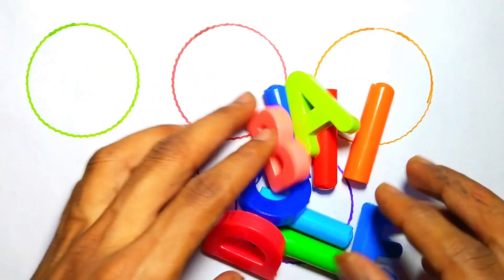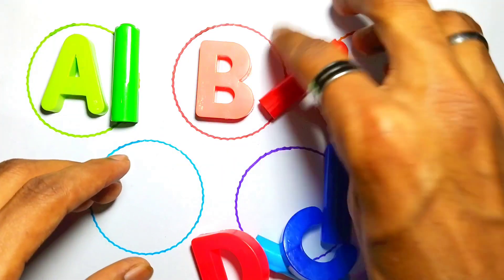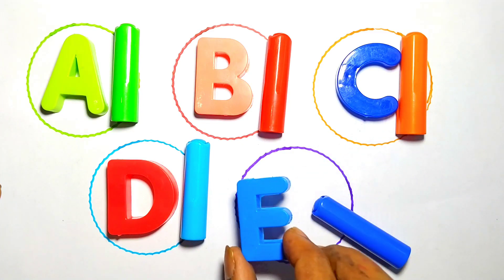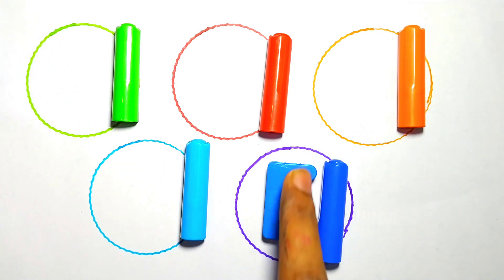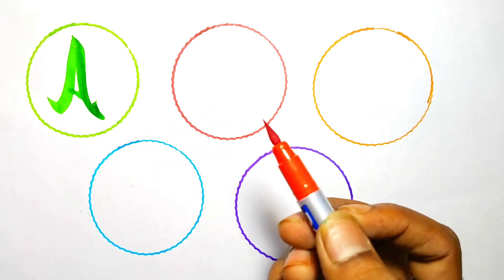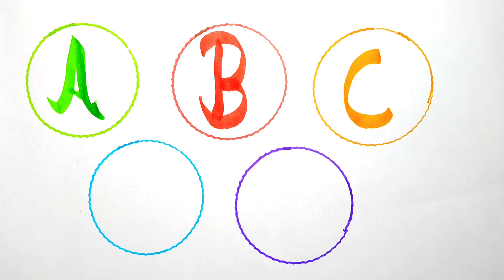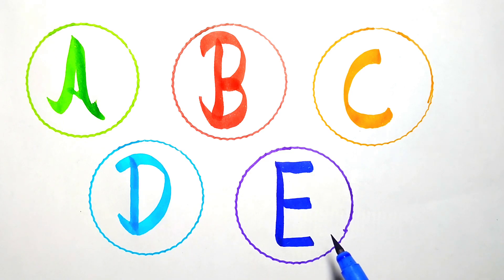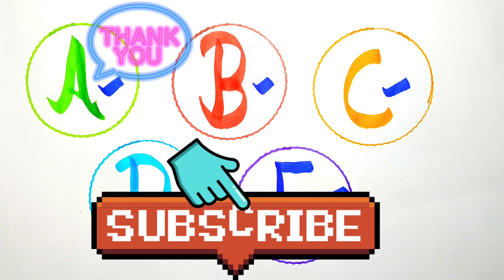Abc Dotted Tracing, English Alphabet, Preschool learning Videos abcdsongs kidssong toddlers 3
abcd
abc song
abcd song
alphabets
abc
a for apple
nursery rhymes
alphabet
abcd rhymes
a for apple b for ball
alphabet song
abcd video
kids class
abc new
chuchu tv
apple
ball
cat
elephanet
english alphabets
kids songs
abcd abcd
chhotu tv
rhymes
आ से आम
cartoon
learn alphabet
english alphabet
toddler songs
toddlers
abcd 2022 new video
abcd songs
phonics song
chhote bachho ki padhai
baby songs
alphabet phonetic
preschool
a for apple 🍎
for kids
learn abc alphabet
abc letters
abc alphabet
alphabet songs
kids videos
alphabets song
alphabet sounds
children songs
abcdefg you
english varnamala
lkg class
kids
ka se kabutar
alphabet careers
alphabet lease
education
abc phonics song
phonics songs
abcd cartoon
diana and roma
abcd matching
varnamalachannel a se anar क से कबूतर
pagal beta comedy
chintu toons new video
pagal bittu sittu
abcd writing
np kids tv zone
abcd abcd abcd abcd abcd
abcdefghijklmnopqrstuvwxyz
paagal motu
chhotu dada
bolta comedy video
bunty babli show
alphabet animation
a to z alphabet
kids fun a2z tv
abcd alphabet
phonics
kids basic zone
abcdefg
abc alphabet song
song
learn
sounds
animation
capital abcd
animated
children
learn abcd
abcd learning
teach
school
word
abcdefg song
desi comedy video
joognukids
babies songs
poem
alphabet lore
abcd 2
kids education
abcd cocomelon songs
cocomelon
abckidtv
nursery rhymes for children
kids play music and learn
a for apple video
kids poem
lkg rhymes
jinga lala abcd
nani teri morni ko
morni
abcdfu
gayle abcdefu
gayle
abcd movie song
nani
grandma
lakadi ki kathi kathi pe ghoda
lakadi ki kathi
kathi ghoda
chocolate aur kurkure
kathi
hathi raja kaha chle
learn planets kids
learn planets for kids
kids learn planets
kids solar system video
kids planets solar system
space fun for kids
outer space for kids
solar system planets learning
planets for kids fun
outer space learning
solar system
space
universe
play baby
outer space
abc nursery rhymes
planet comparison
space comparison
colour number
color alphabet
colour alphabet
a to z colour
a to z color
a for ant b for banana alphabets
a for apple b for ball abc song alphabet
actor
farmer
doctor
joker
lawyer
engineer
police
learning alphabet for babies
how to alphabet write
dikhaiye abcd
abc drawing
dusri abcd
colors abcd
how to write capital how to write capital letter abcd daycare
how to write capital letter abcd and
how to write capital letter abcd abcd
how to write capital letter abcd a rhombus
how to write capital letter abcd alphabets
how to write capital letter abcd
a b c d e f g h
alphabet writing in chart paper
alphabet writing
abcd writing in english
abcd writing style
ab
अआइई
कखगघ
कखग
kids classes
capital letter a to z
improve your handwriting
english 4 line paper
handwriting
how to write abcd in four line notebook
writing capital letters
writing alphabets
learn capital letters
learn alphabets
how to write english alphabet letters
colors alphabet
alphabetong
how to write alphabet a to z
how to write alphabet in english
alphabet writing in english
learning
mud
muddy bus
rain rain
medley
wheels on the bus rain rain medley
food song
abc vehicles song
abc bus